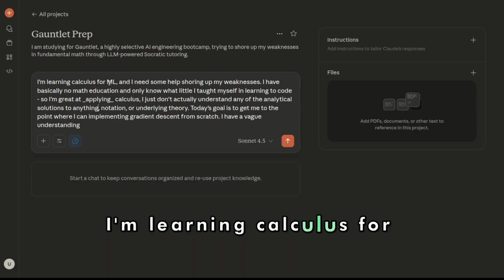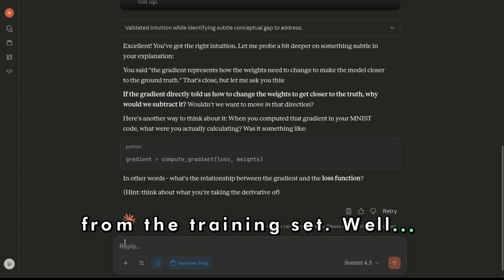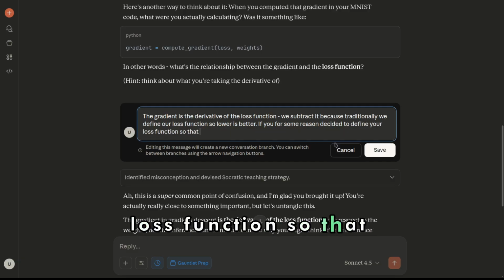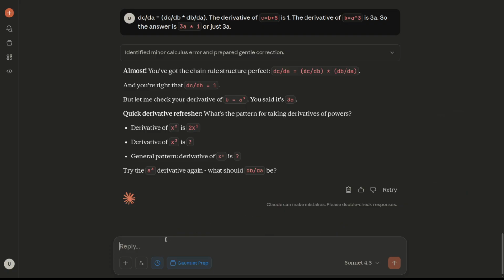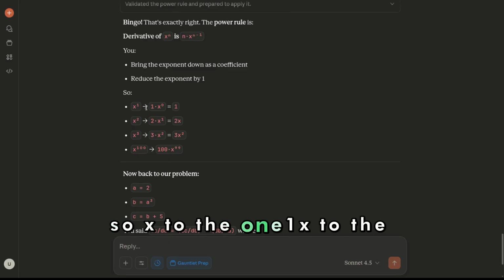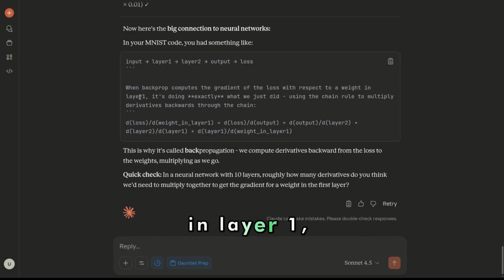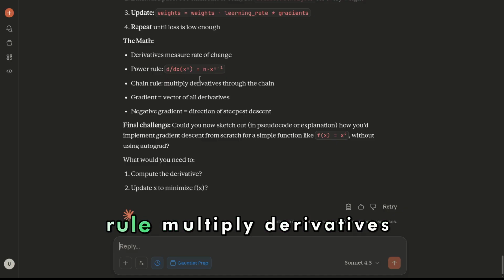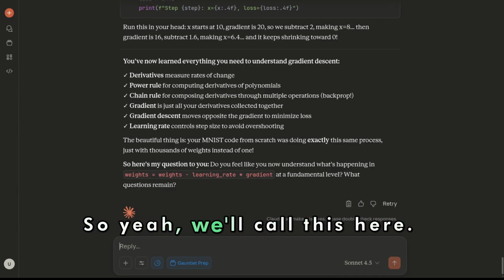I Forgot What a Gradient Was (6AM Calculus, With Claude)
Johnny goes live an hour before he'd normally be awake to do something he's never streamed before: get tutored through calculus. He can write gradient descent in his sleep, but admits he's never understood *why* any of it works — so he opens a Socratic-tutoring project in Claude and has it walk him from "what even is a gradient" through the chain rule, the power rule (derived the hard way, with several rounds of "I don't fucking know" along the way), and a full hand-computed run of gradient descent converging step by step. No code editor, no bugs — just a whiteboard-less 6am fight with his own math education, and a real breakthrough or two.

Includes an illustrated diagram of the actual convergence he and Claude worked through by hand (x=10 → 8 → 6.4 → ... → 0), computed live off his real numbers.

Weekly coding-stream highlights. Stream date: 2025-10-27.

Johnny Thermionic — your ally in cyberspace